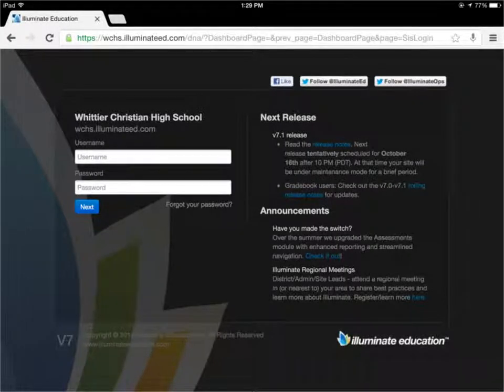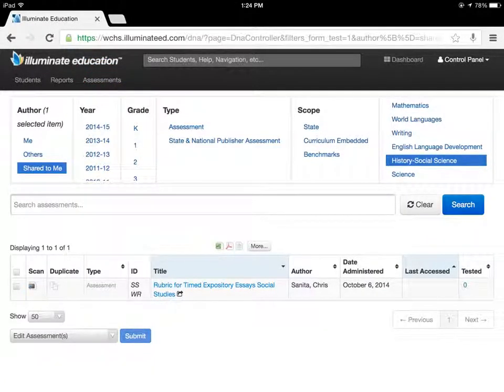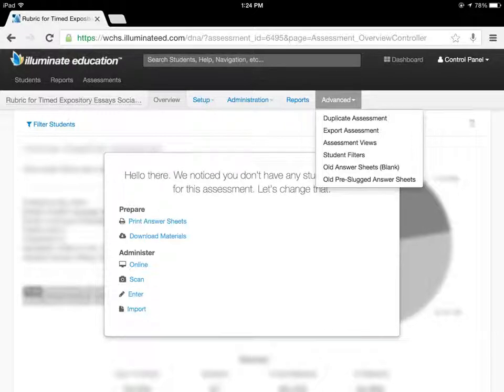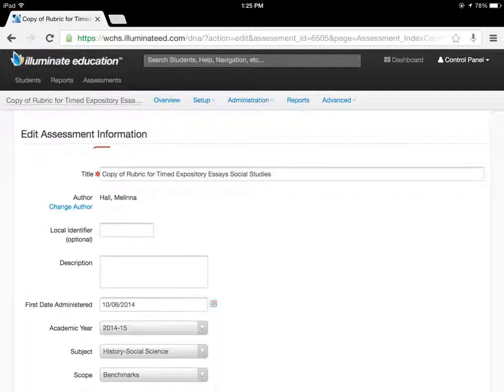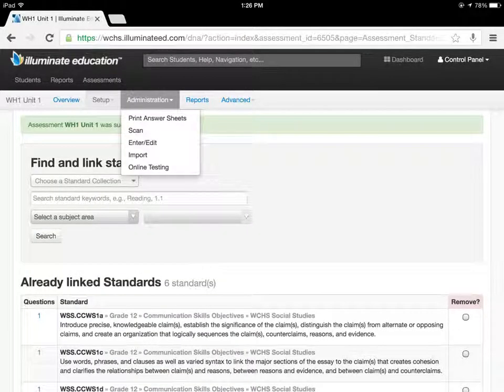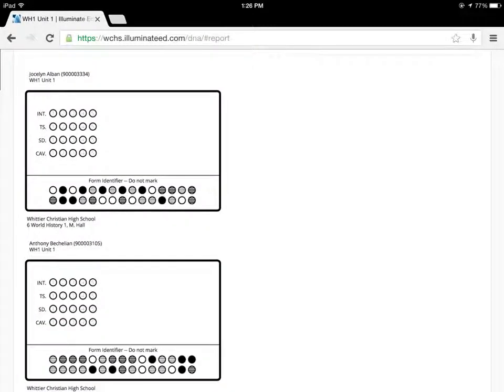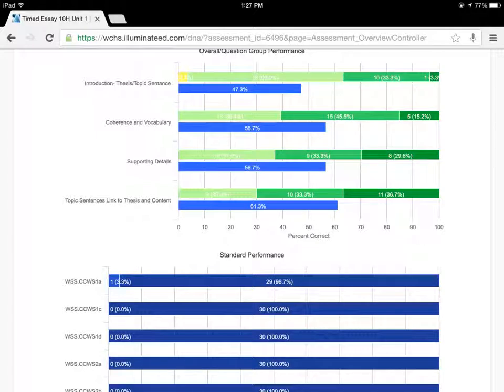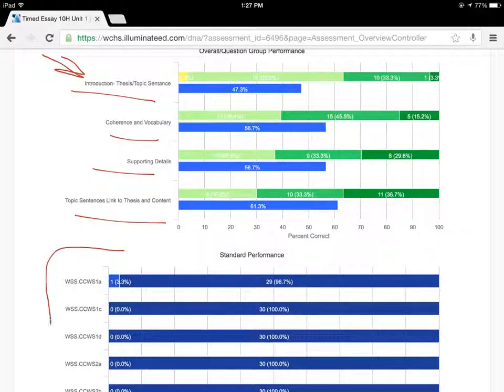Using the Social Studies Writing Rubric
Illuminated Writing Benchmark.